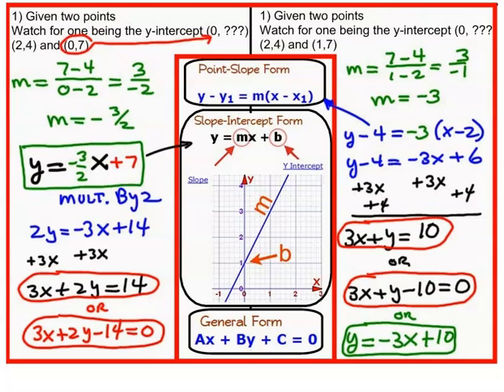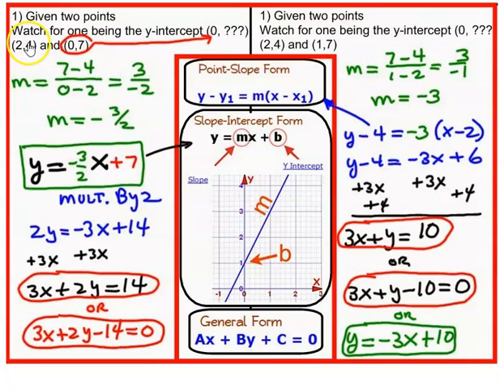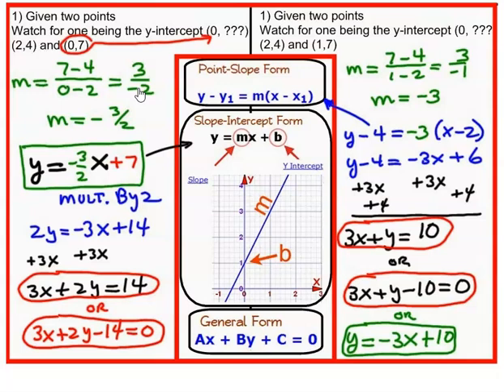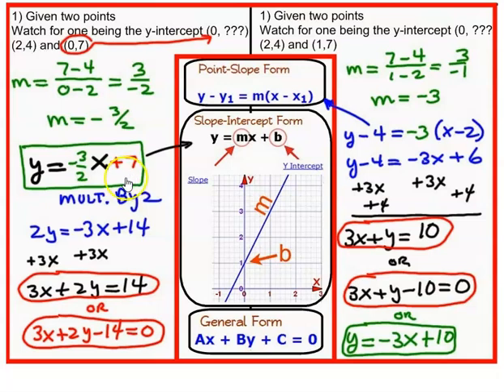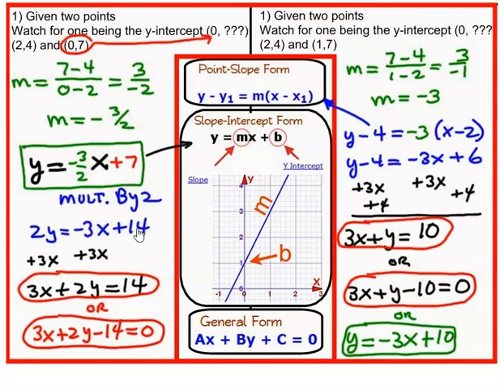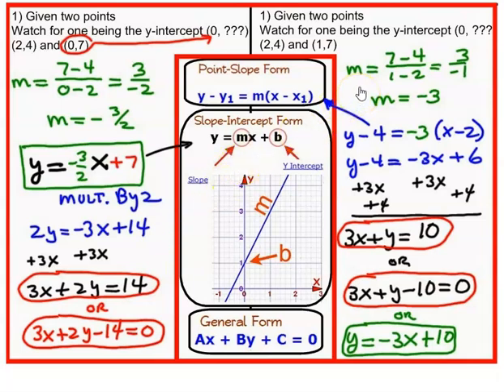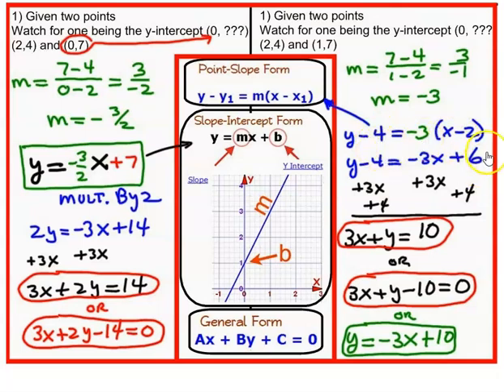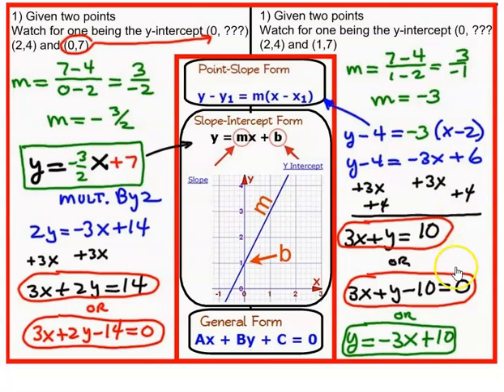Given two ordered pairs find the equation of the line